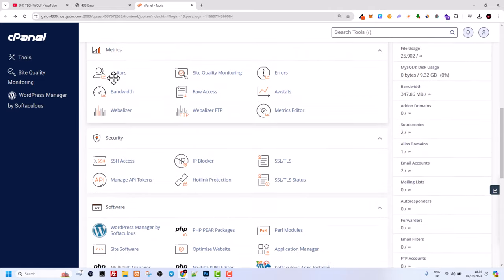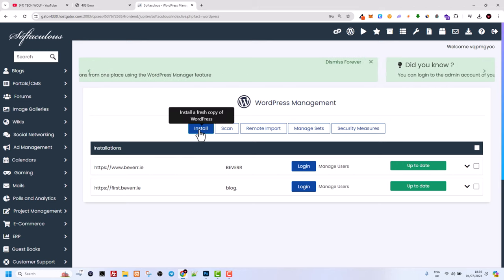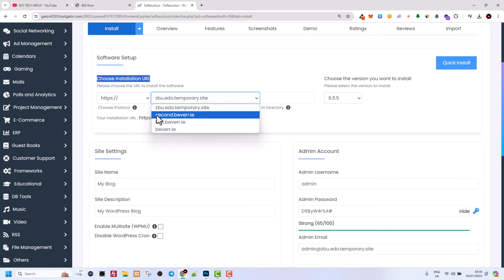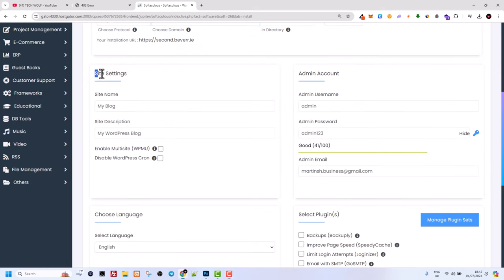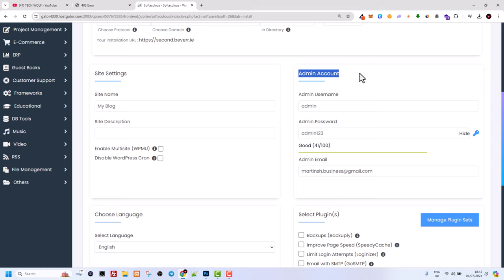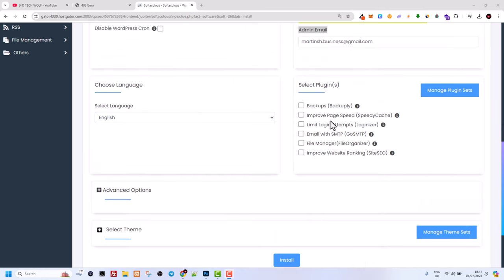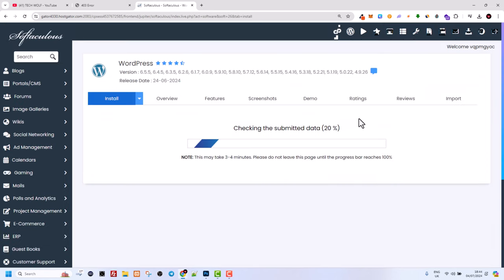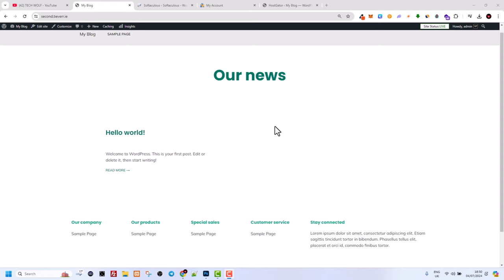How To Install WordPress in cPanel